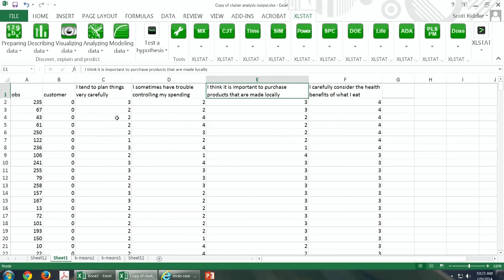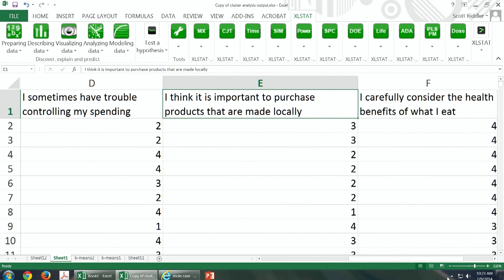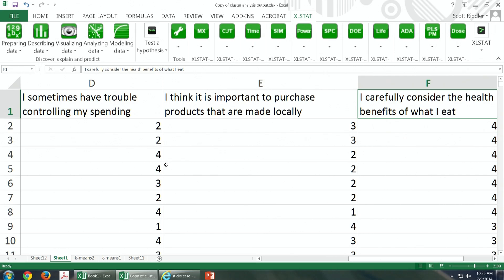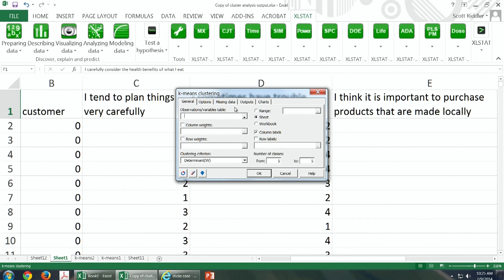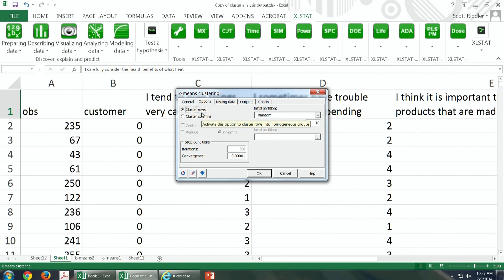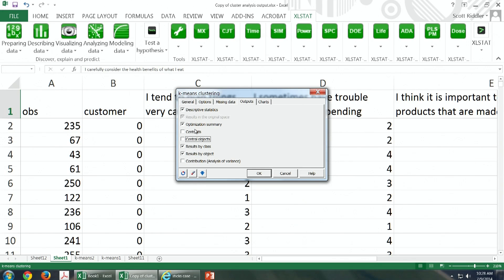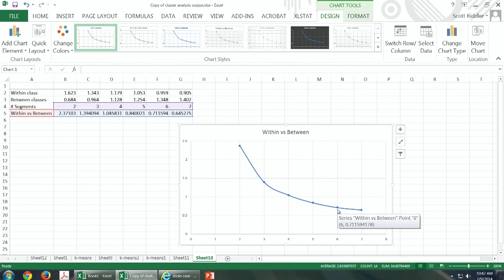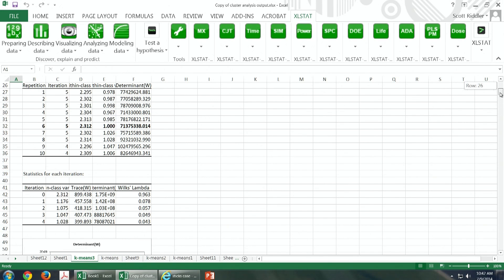How To Do Cluster Analysis Using Excel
MARKETING ANALYTICS INITIATIVE AT DARDEN

Resource video for the textbook "Cutting-Edge Marketing Analytics: Real World Cases and Data Sets for Hands On Learning" by Rajkumar Venkatesan, Paul Farris and Ronald T. Wilcox.